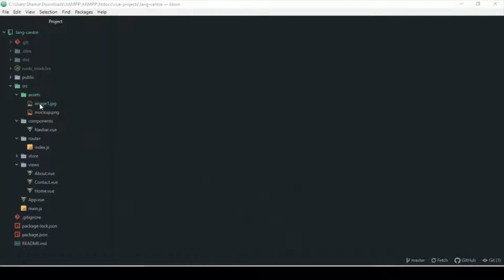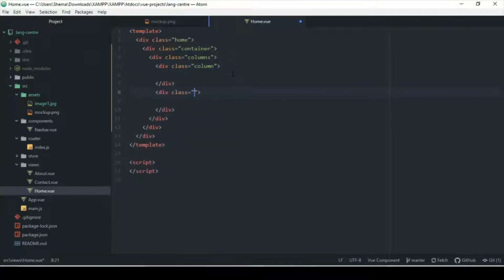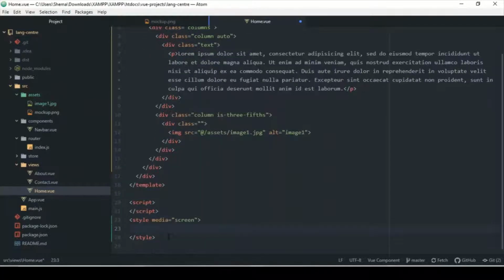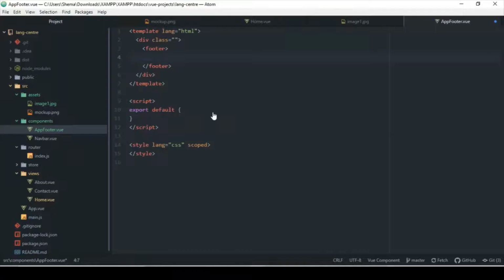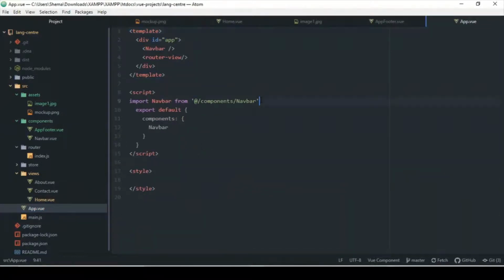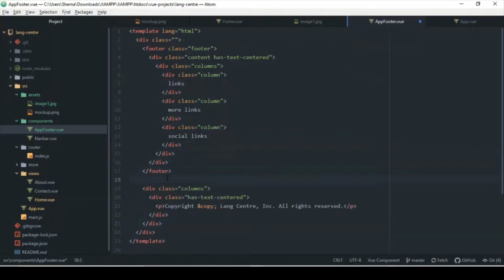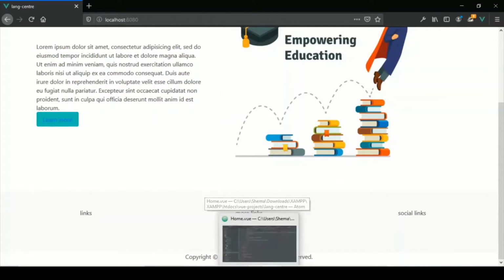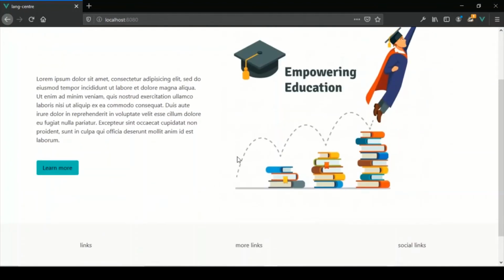Vuejs Single Page Website - Designing The Home Page | 9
In this video we'll look at designing the home page of our vuejs single page website, including the footer.

Vue CLI -